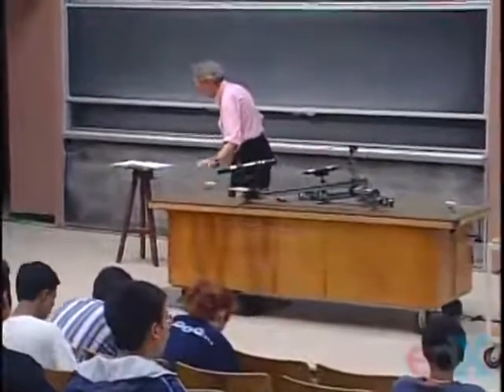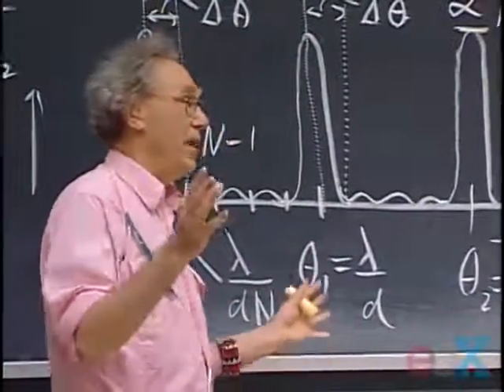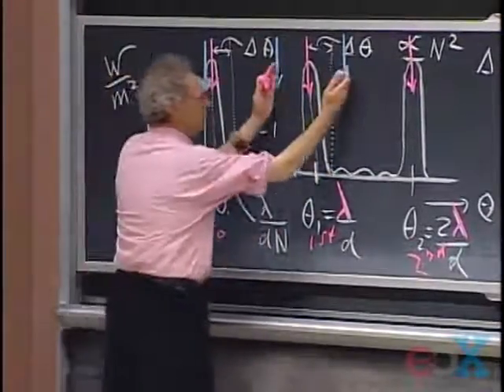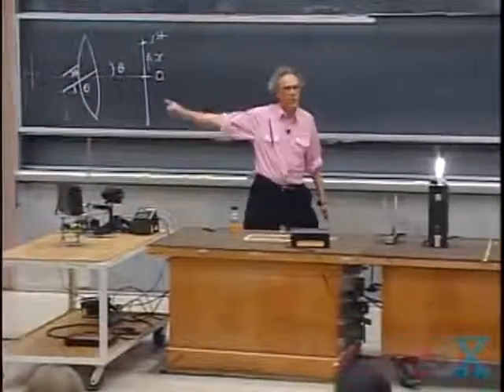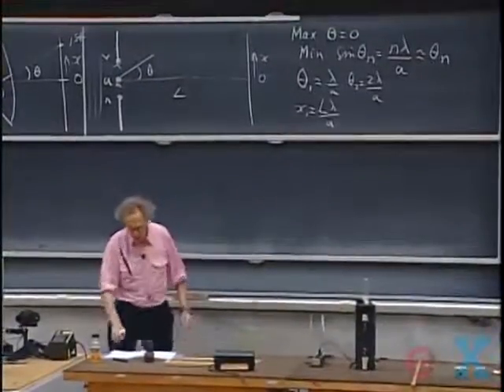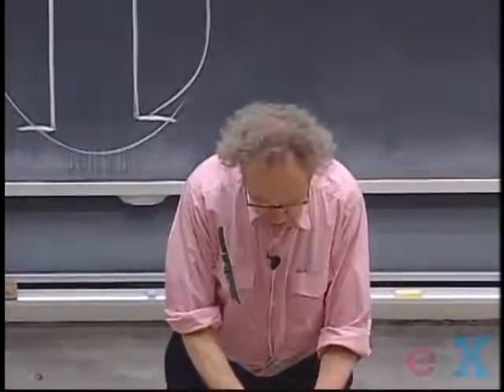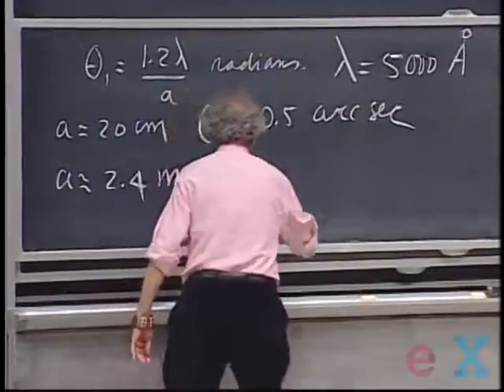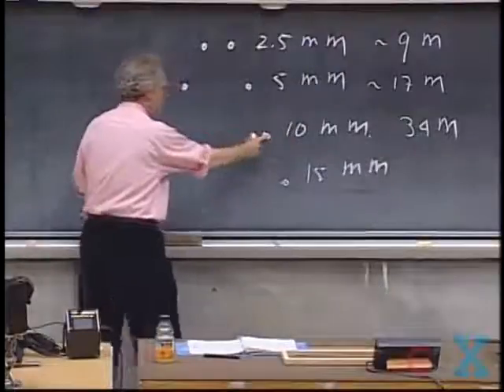8 02x Lect 34 Diffraction, Gratings, Resolving Power, Angular Resolution 3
Diffrection Grating resolving power and Angular resolution